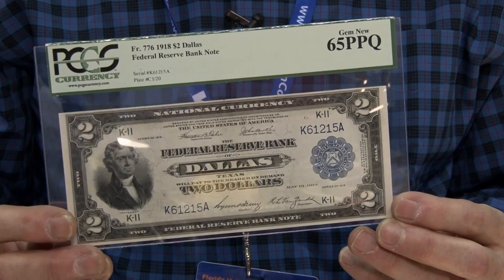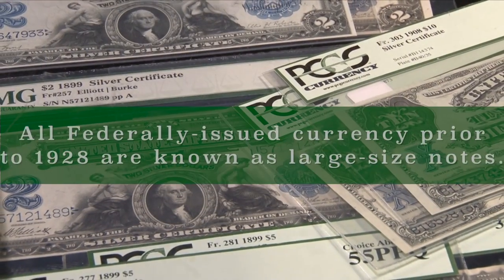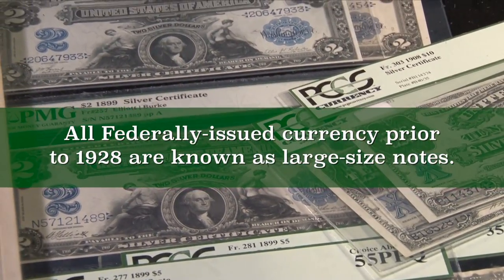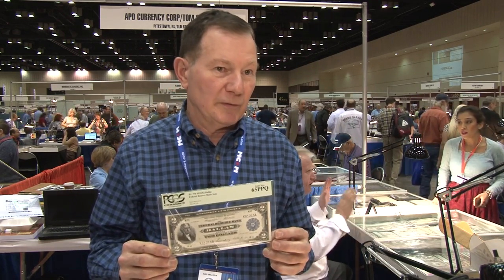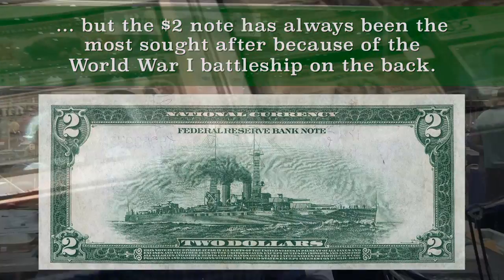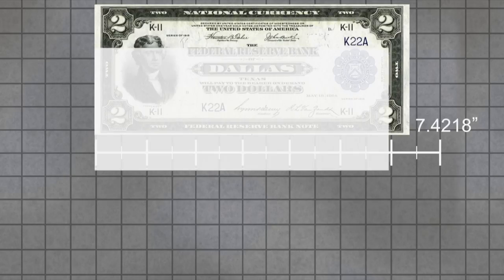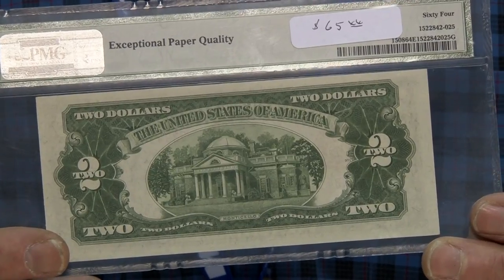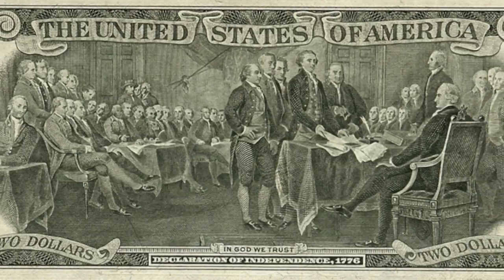This 2 dollar bill has a battleship on the back!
Issued in 1918, the last of the large-sized currency banknotes includes this unique 2 dollar bill with a World War I battleship on its reverse side. Learn from a trade show exhibitor how it came to be and when it was changed, then stick around til the end to vote on which $2 dollar bill back is the best! You don't have to be interested in numismatics, or visit the treasury or federal reserve, to learn from this documentary clip.

Or grab our new book